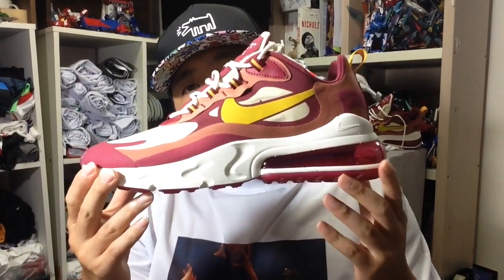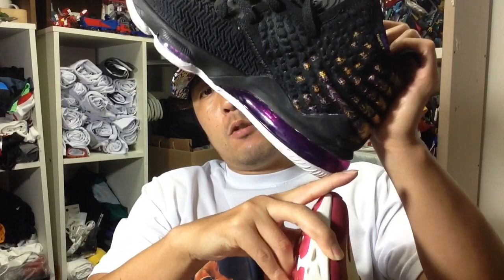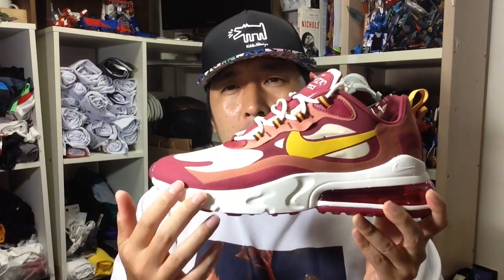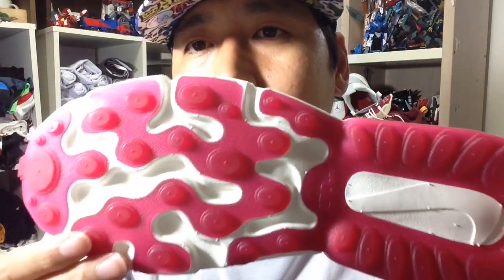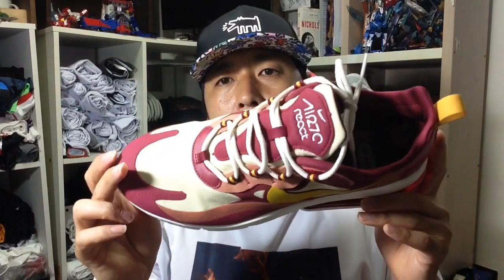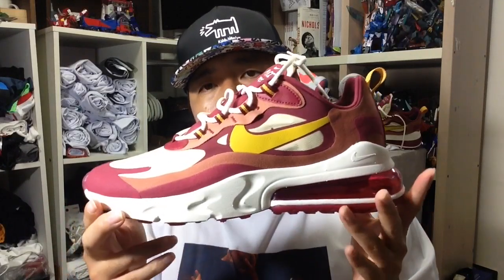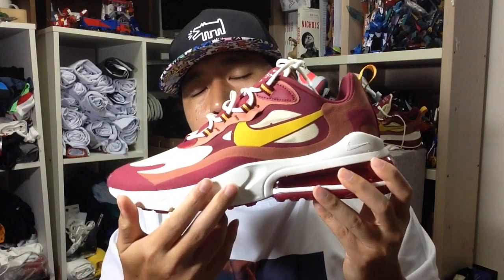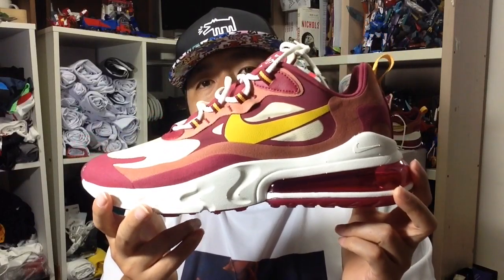nike air max 270 react